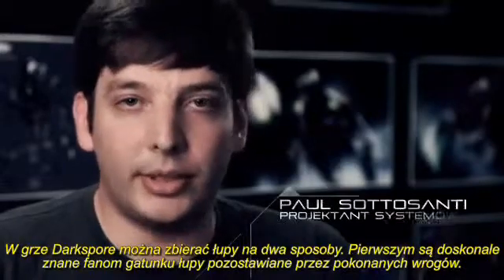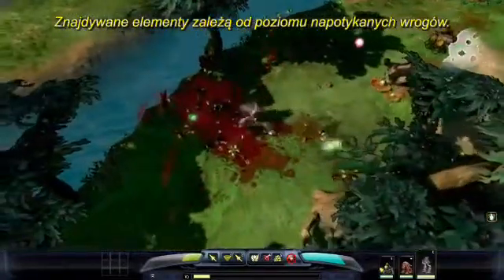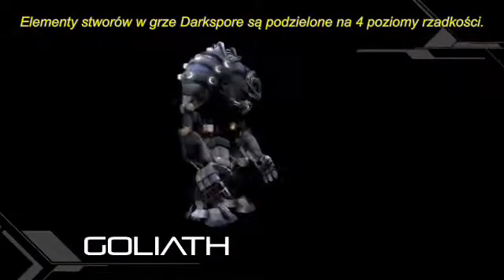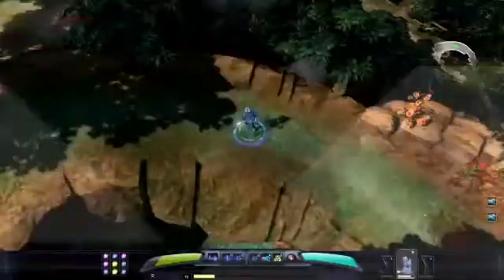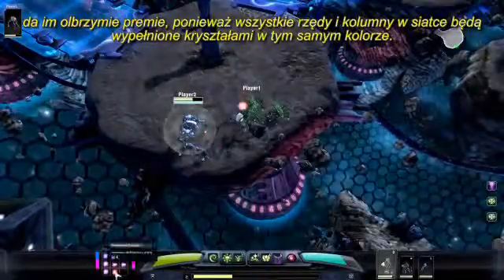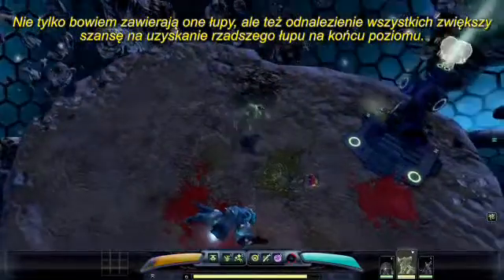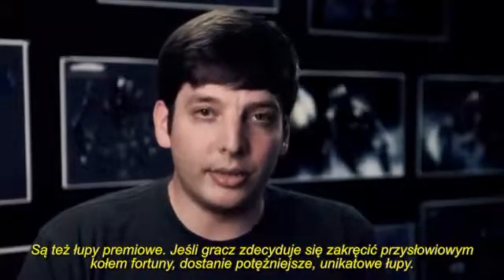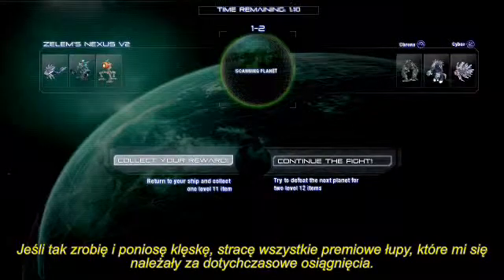Polygamia.pl Darspore trailer [PL]234